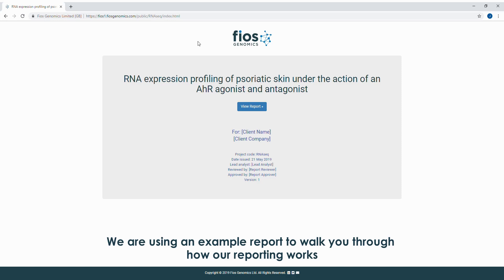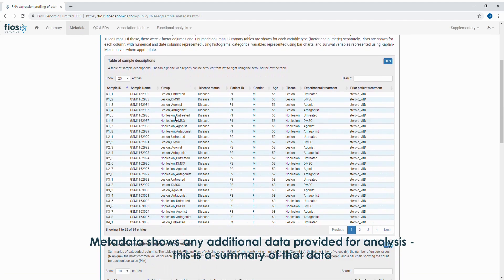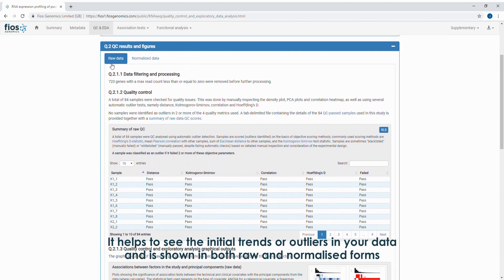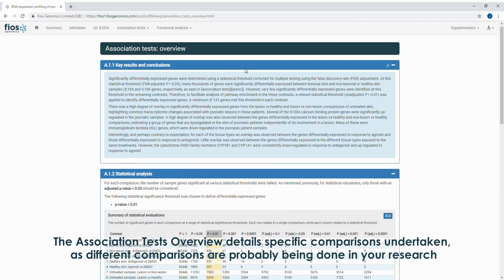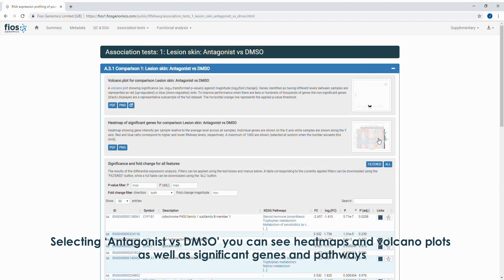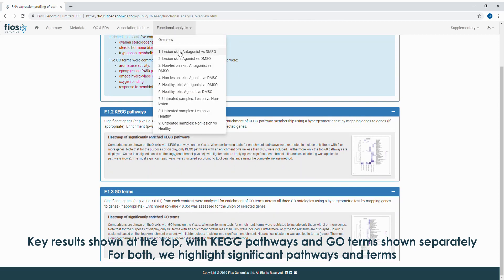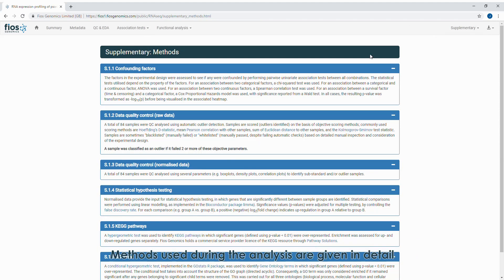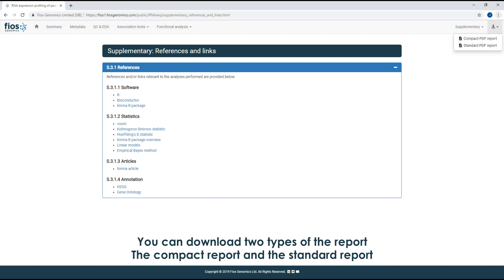Bioinformatics Report Walk-through (Short)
We create bespoke data analysis reports for all our projects. The report comes as a secure and interactive HTML link and includes all methods and results.

Find more about what we include in reports and how to navigate them in our short walkthrough now.

Let us know what area(s) of research you are interested in and we will aim to send you a relevant example report.